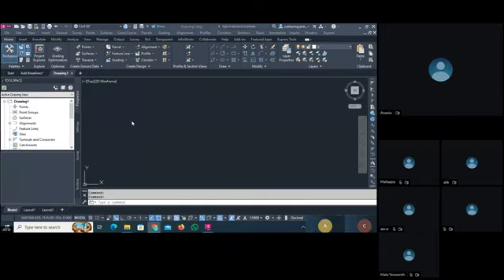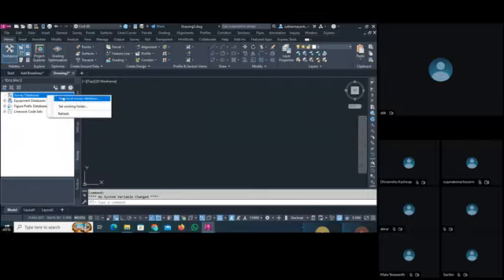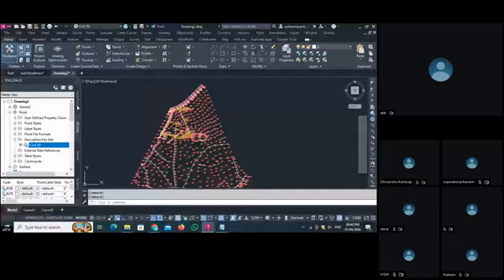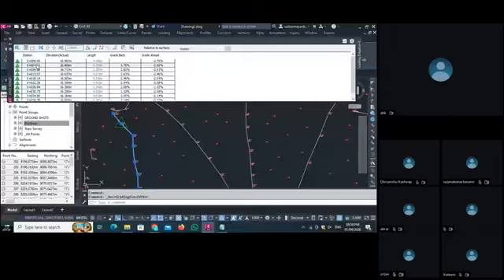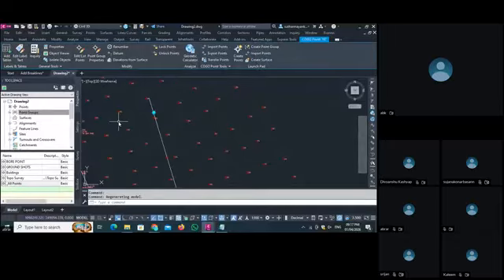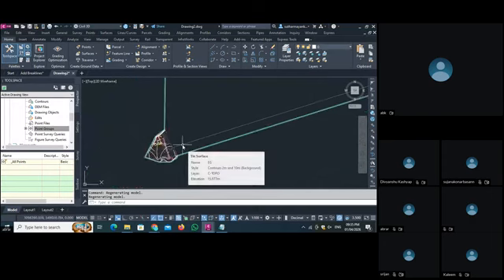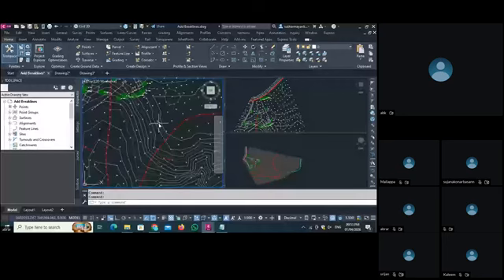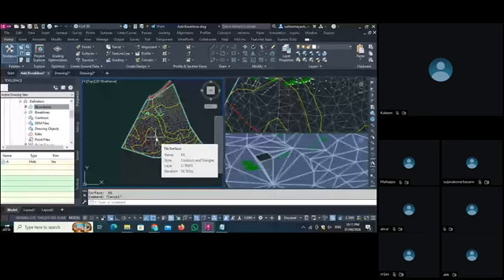Create Points, Surfaces & Alignment in Civil 3D | Road Design Tutorial | Episode 2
🚀 Welcome to Episode 2 of the Advanced Civil 3D Road Design Series!

In this tutorial, you'll learn how to transform survey data into usable design elements by creating Points, TIN Surface, and Road Alignment in Autodesk Civil 3D.

This is one of the most important stages of the road design workflow, where raw survey data is converted into the foundation for profile design, corridor modeling, and highway design.

✅ Importing & Managing Survey Points in Civil 3D

✅ Creating a Surface from Point Data

✅ Understanding TIN Surface, Contours & Elevations

✅ Surface Editing & Surface Analysis

✅ Creating Road Alignment from Layout

✅ Alignment Tools & Best Practices

✔ Highway & Transportation Engineers

✔ Survey Engineers

✔ GIS Professionals

✔ Autodesk Civil 3D Beginners

🎓 Want to Learn Civil 3D Professionally?

I offer:

✔ Complete Civil 3D Road Design Paid Course

✔ Project-Based Practical Learning

✔ One-to-One Mentoring

✔ Career Guidance for Highway Design Engineers

🔔 Watch Episode 1 first, then continue with this series to learn the complete road design workflow from Google Earth to finished road design sheets in Autodesk Civil 3D.